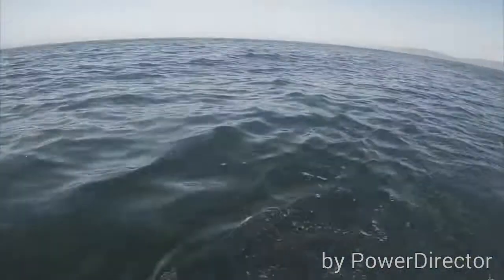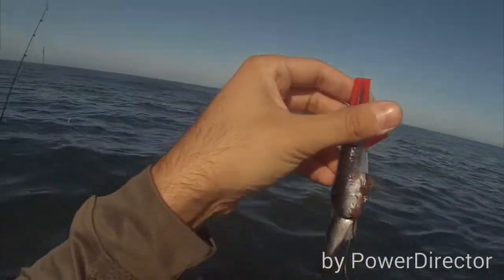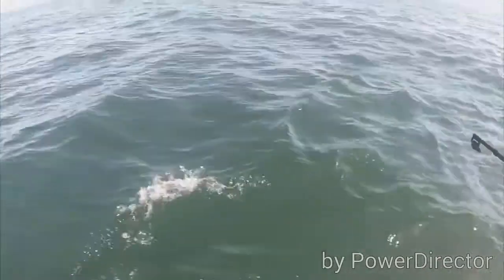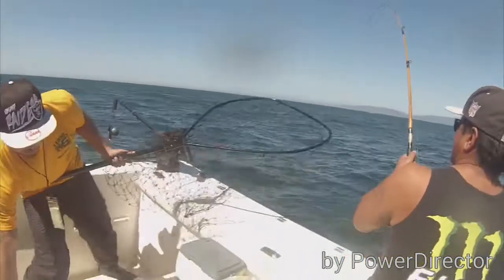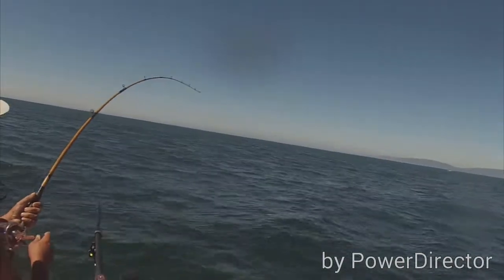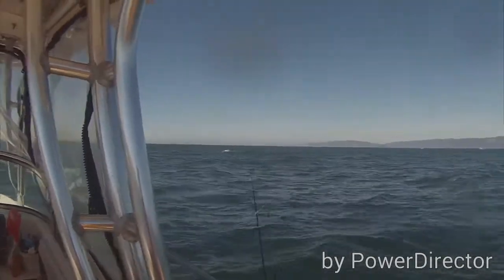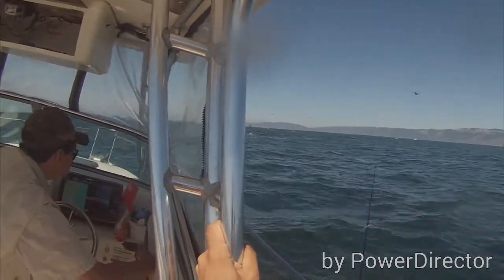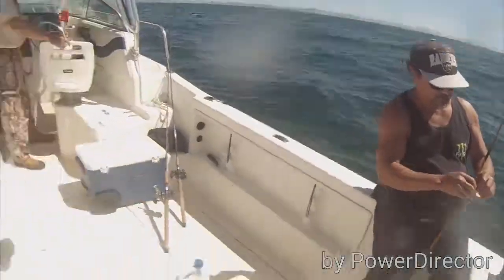Golden Gate San Francisco Salmon Fishing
Trolled along the channel buoys and north bar, getting 2 salmon in the box and losing 2 others. Both were 15 and 17 pounds and we're caught using FBR's and Apex Lures. Average depth 60-80 feet, 20 ft depth spread with downriggers set to 10 ft off the bottom.